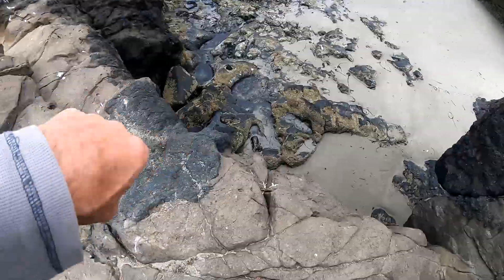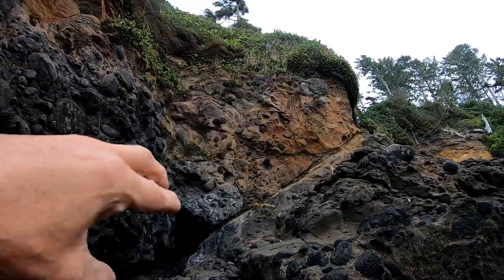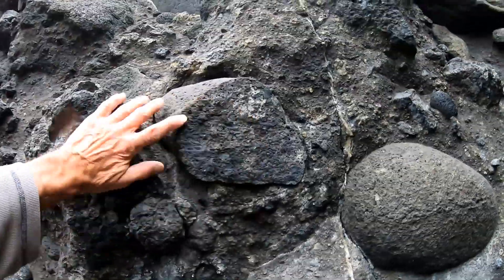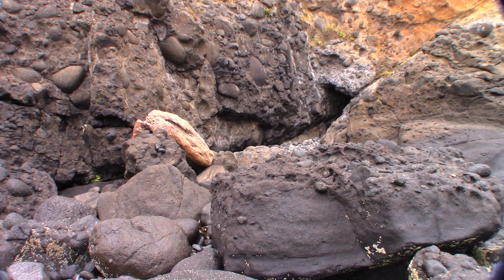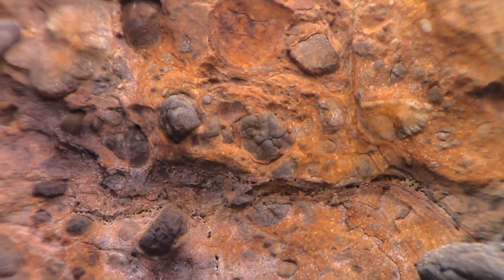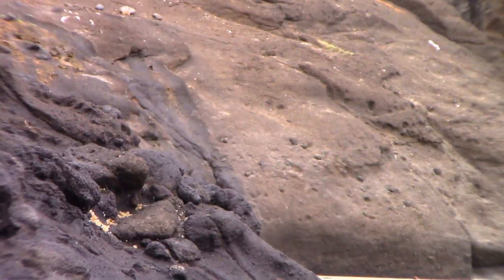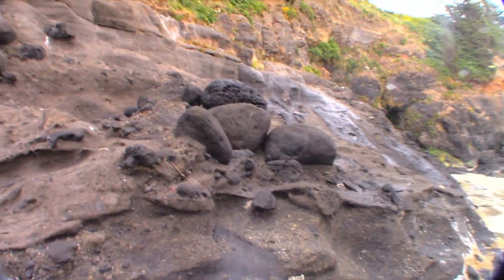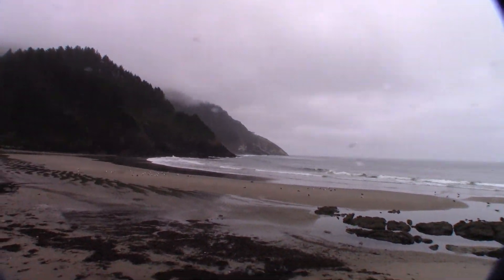Heceta mudfossil project #4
More evidence that geology is biology and that the earth is formed out of dead creature upon dead creature. Proof that in no way was james huttons theory correct.Evidence points to ancient text being correct.